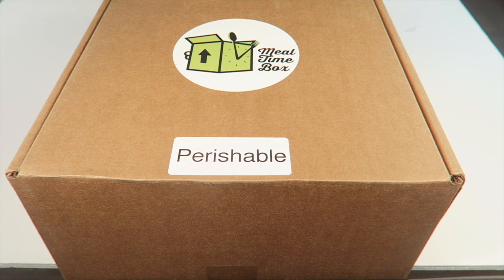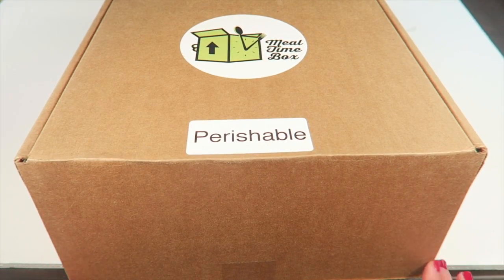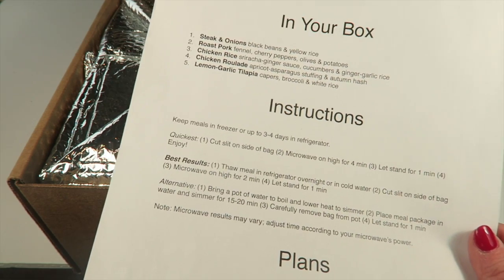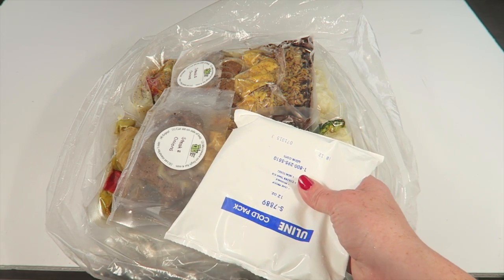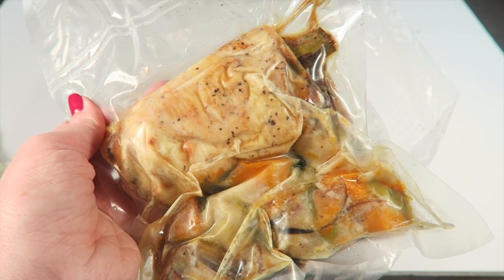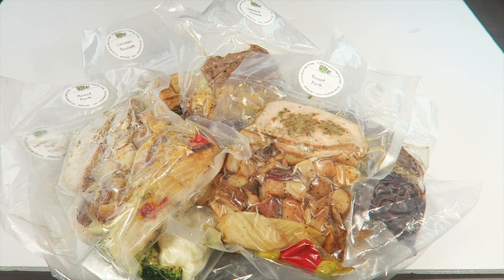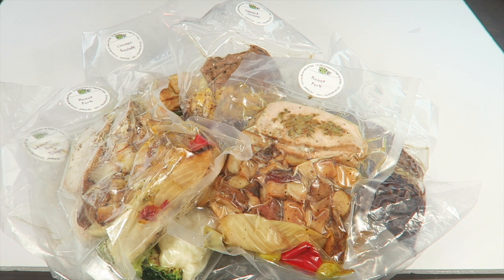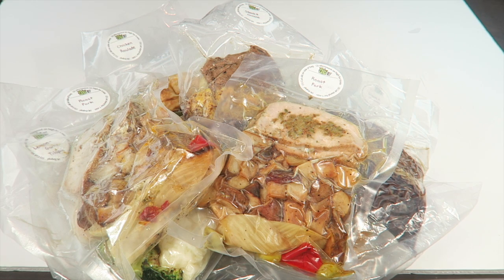Meal Time Box November 2015 Unboxing + CYBER MONDAY COUPON